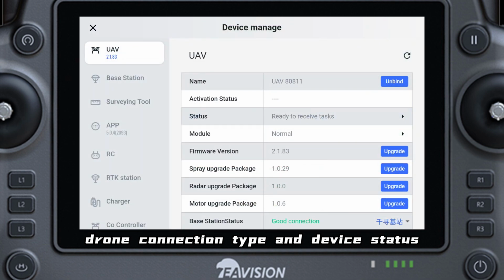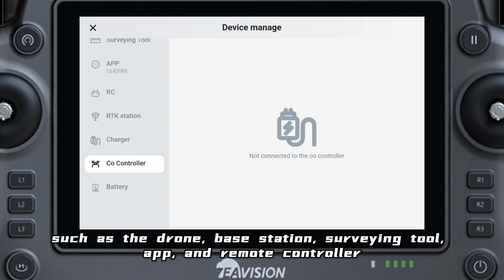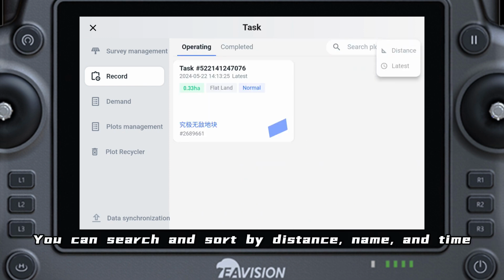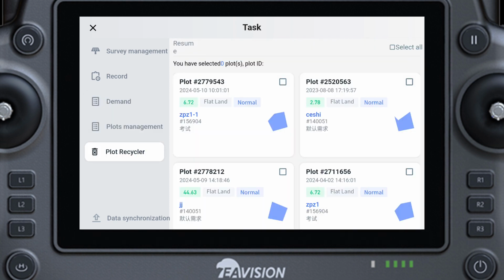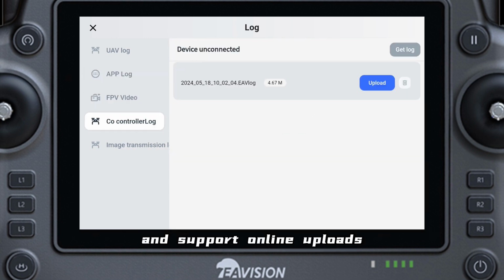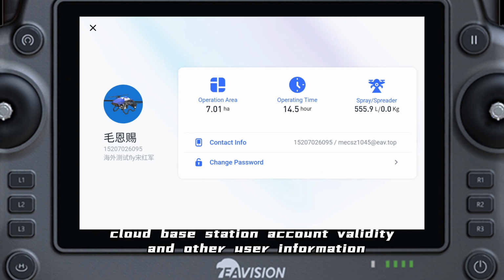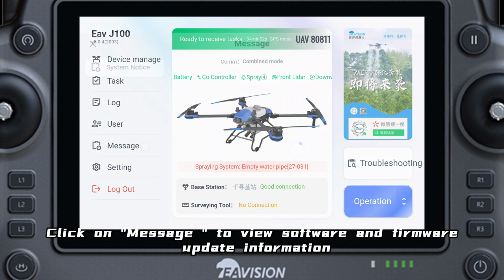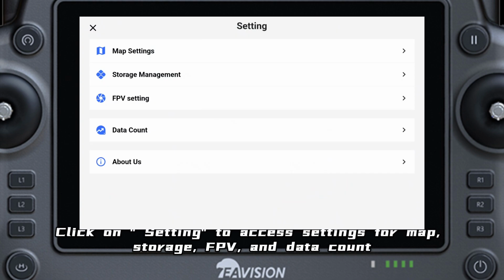Learn to use the features of the J100 APP with a single video